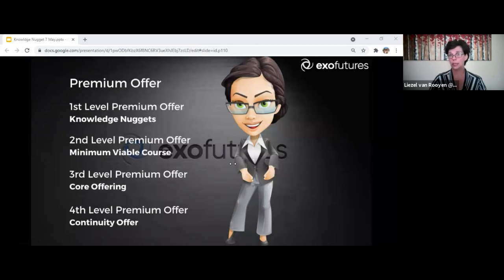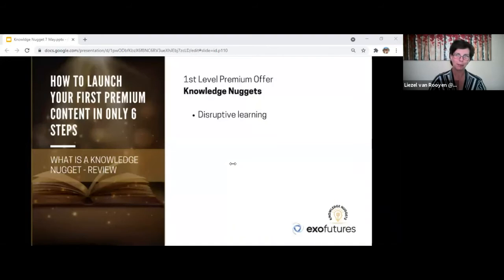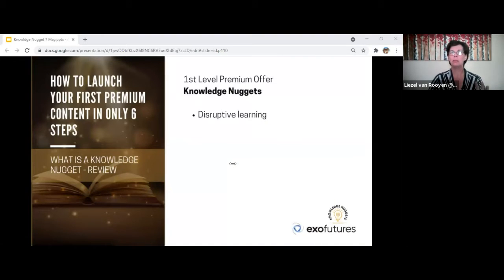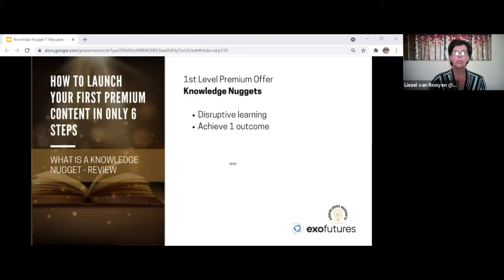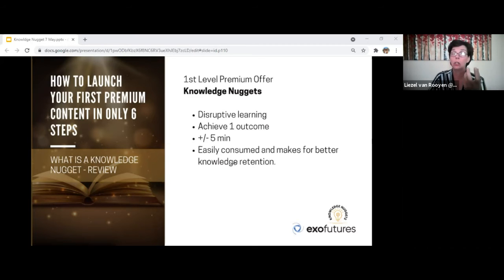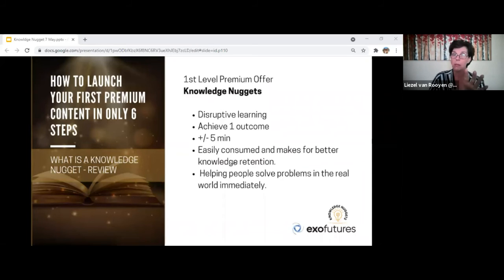Knowledge Nugget Overview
So what is a knowledge nugget?

A knowledge nugget is our first level premium offering.

We introduced 4 levels to you last week:

1st Level Premium Offer
Knowledge Nuggets

2nd Level Premium Offer
Minimum Viable Course

3rd Level Premium Offer
Core Offering

4th Level Premium Offer
Continuity Offer

We will be focusing today on the steps to help you create your knowledge nugget however the 6 steps can also be used for any of the other premium offerings. The depth of the detail in the first couple of steps will however vary significantly as you progress from creating knowledge nuggets to a core or continuity offering.

Lloyd will be sharing the link to last week’s playlist with you in the zoom chat